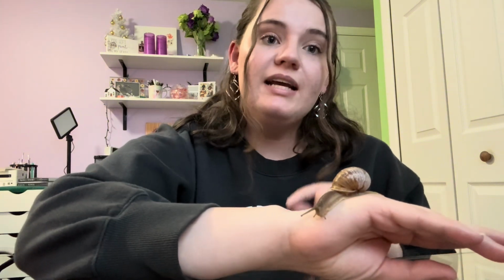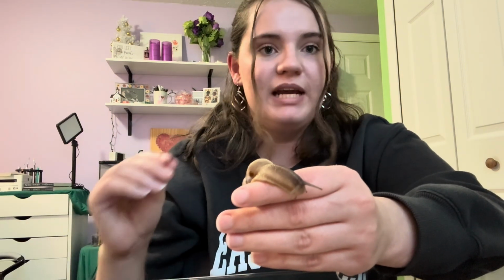A Fantasy Authors Guide To Creating Magical Creatures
So, you want to include magic animals in your novel, but you don't want to reuse magical creatures you have already seen? Today, I share my secret to creating your own, UNIQUE magical creatures. And, I promise anyone can use this trick.